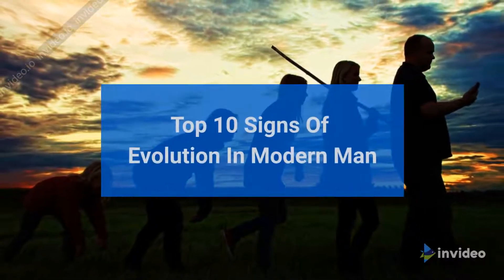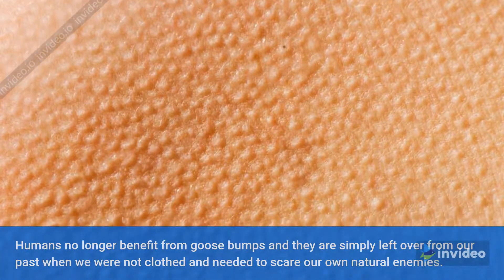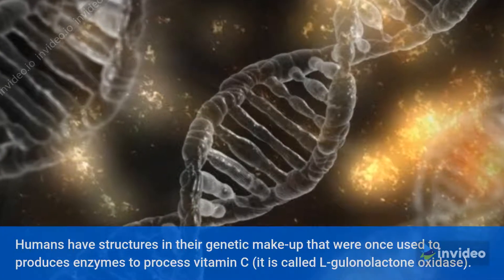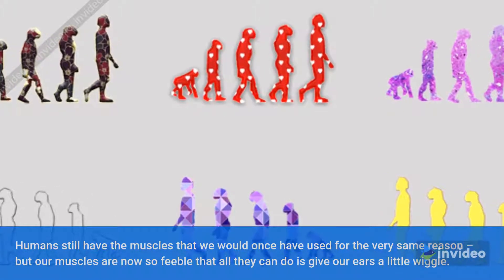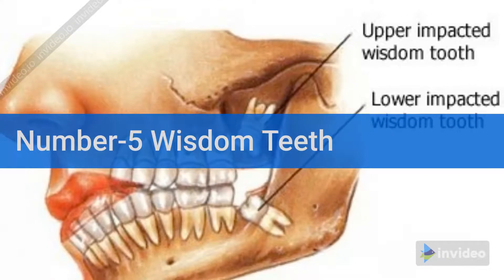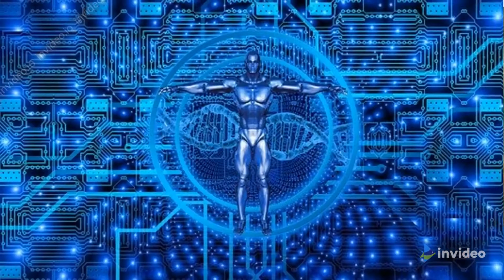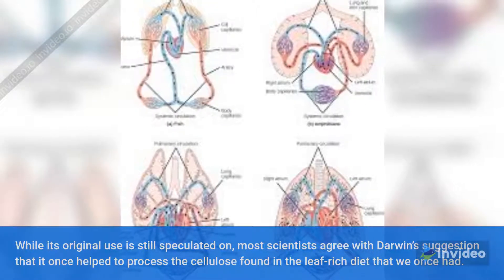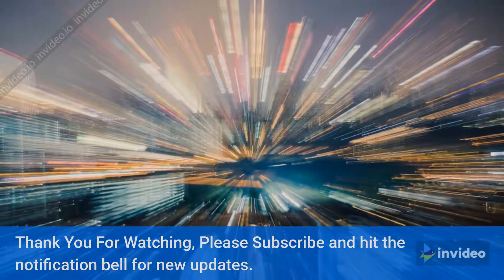Top 10 Signs Of Evolution In Modern Man | 10 list |TOP10 Q | TOP 10 YOUTUBE VIDEOS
About in this video:
here in this video provided how to ape get in a man,
top 10 signs how to ape get in a man?

Top10Q, will provide you all over the world most top 10 topics video,
Like - News, Historical, Geographical, Architects, Animals, books, movies, channels, horror places, travel places, actors, etc.